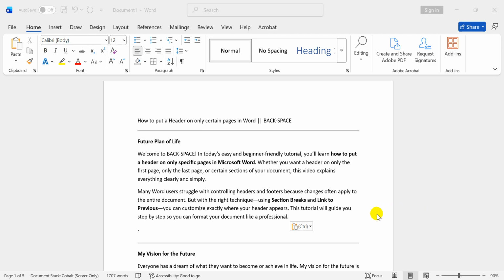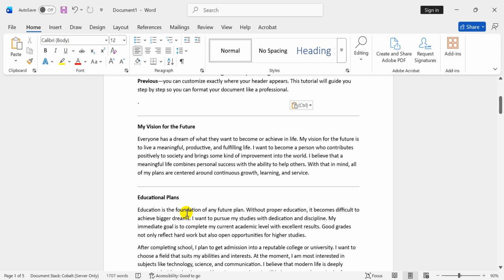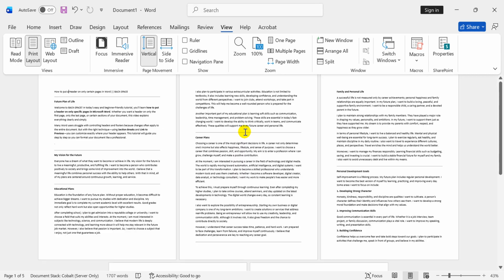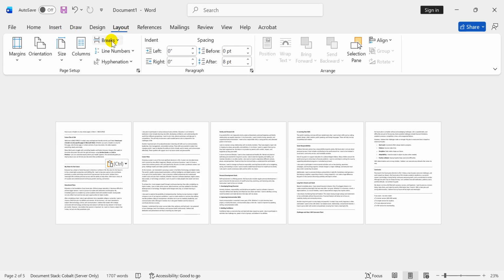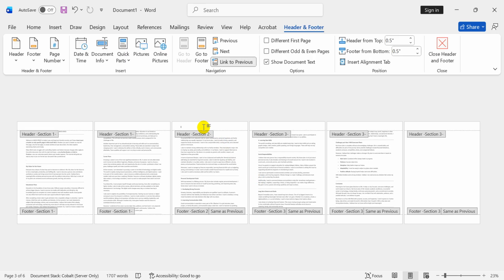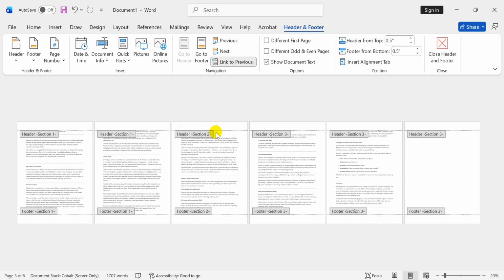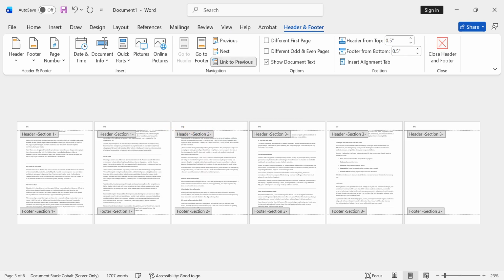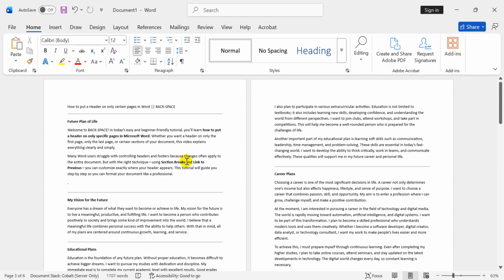How to put a Header on only certain pages in Word || BACK-SPACE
📄 How to Put a Header on Only Certain Pages in Word | Step-by-Step Tutorial | BACK-SPACE

Welcome to BACK-SPACE! In today’s easy and beginner-friendly tutorial, you’ll learn how to put a header on only specific pages in Microsoft Word. Whether you want a header on only the first page, only the last page, or certain sections of your document, this video explains everything clearly and simply.

Many Word users struggle with controlling headers and footers because changes often apply to the entire document. But with the right technique—using Section Breaks and Link to Previous—you can customize exactly where your header appears. This tutorial will guide you step by step so you can format your document like a professional.

🔍 What You Will Learn in This Video:

✔️ How to add a header to specific pages
✔️ How to use section breaks properly
✔️ Difference between "Next Page" and "Continuous" section breaks
✔️ How to turn off “Link to Previous”
✔️ How to apply a unique header to one page
✔️ How to remove header from unwanted pages
✔️ How to keep page layout clean and error-free
✔️ How to format your header (text, logo, page number, etc.)

This method works perfectly for Word 2013, Word 2016, Word 2019, Word 2021, and Office 365.

📝 Why Put a Header on Only Certain Pages?

People often need different headers for:

📘 Assignments and research papers
📄 Business documents
📑 Reports with multiple sections
📊 Company proposals
📄 Books and e-books
📚 Academic formatting (APA, MLA, etc.)

You may also want a clean first page while keeping a header on the remaining pages—or show a header only on chapter pages. This tutorial covers all those situations.

🛠 Methods Explained in This Video:
✔ Method 1: Header on Selected Pages Using Section Breaks

Learn how to split your document into sections so each part can have its own header.

✔ Method 2: Turn Off “Link to Previous”

A crucial step to prevent your header from appearing on all pages.

✔ Method 3: Apply Different Header Designs in Each Section

Add text, logos, page numbers, shapes, or custom designs to specific pages only.

✔ Method 4: Remove Header from Selected Pages

Perfect when you want a header everywhere except a few pages.

Each method is demonstrated clearly, so you can follow along and achieve a clean professional result.

⚠️ Common Problems Solved in This Tutorial:

💡 Header keeps repeating on all pages
💡 Header won’t show on the desired page
💡 Section break not working correctly
💡 “Link to Previous” causing formatting issues
💡 Header disappears after editing
💡 Pages shifting after inserting section breaks

You’ll learn how to avoid errors and keep your layout neat and consistent.

This video is perfect for:

📚 Students
🏢 Office workers
🧑‍🏫 Teachers
📖 Writers and editors
💼 Professionals preparing formal documents
📝 Anyone who wants clean and customized Word formatting

⭐ Support BACK-SPACE

If this tutorial helps you, please:

📤 Share with classmates, coworkers, or friends